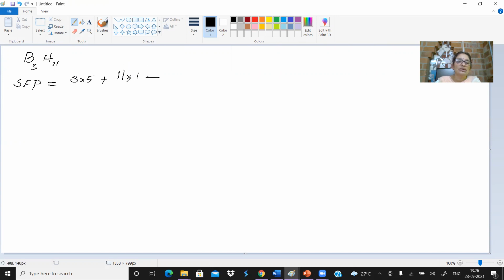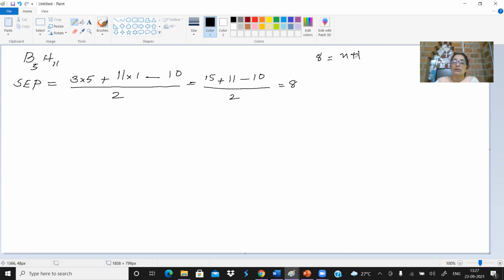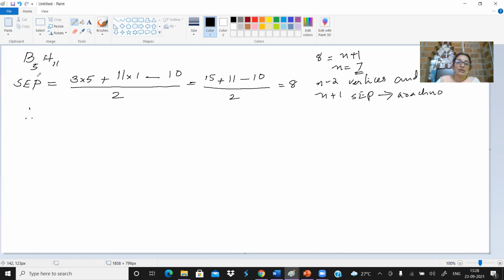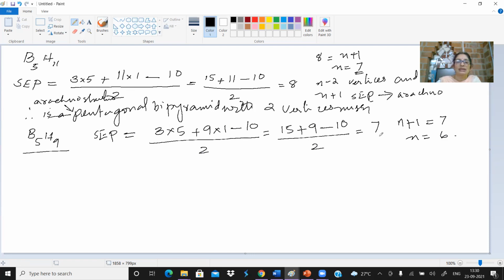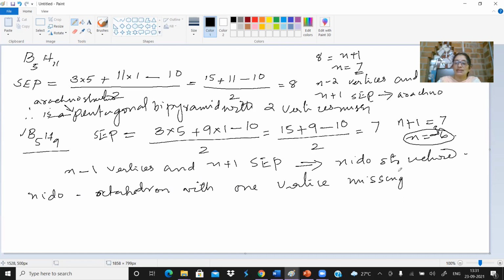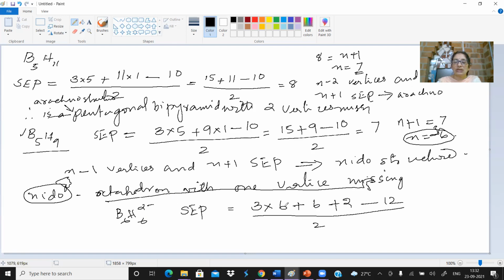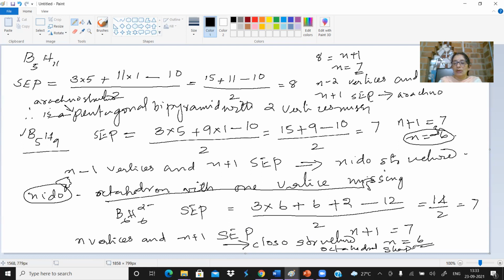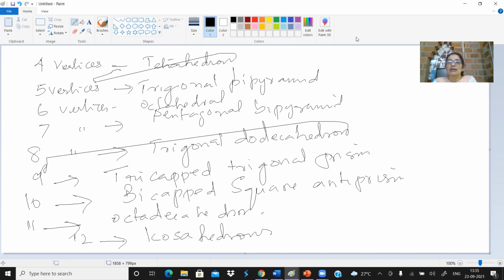WADE'S RULE WITH EXAMPLES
PSEPT